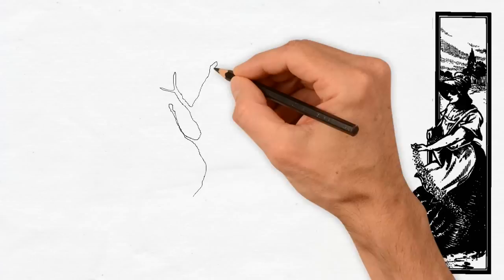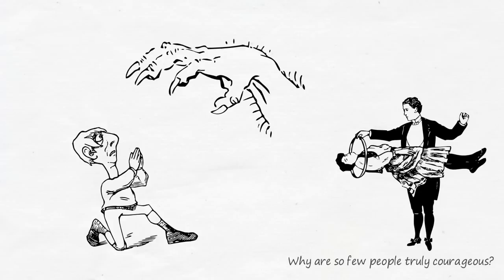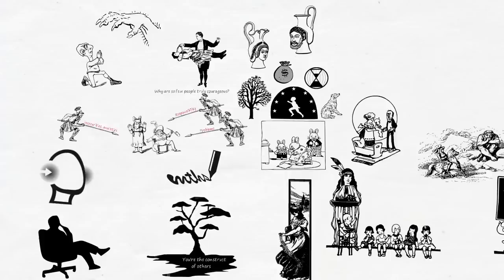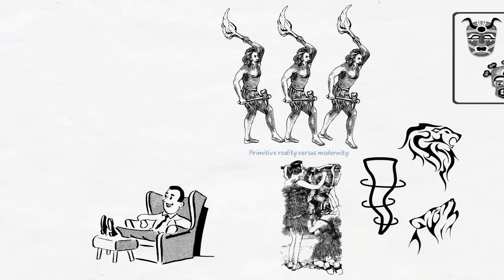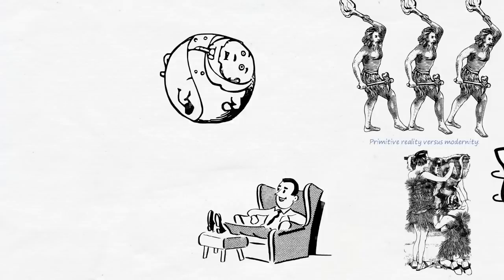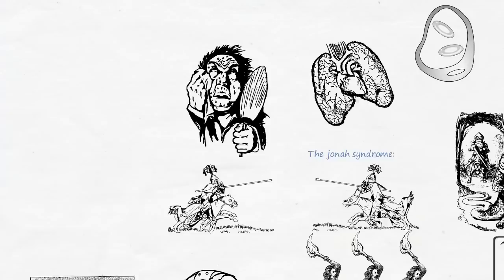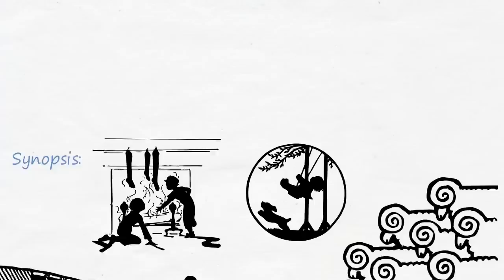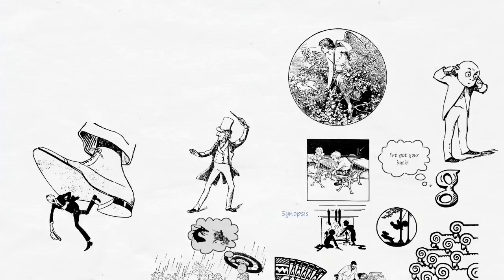HEROISM - THE DENIAL OF DEATH BY ERNEST BECKER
The video draws on personal analogies & concepts from the book to answer the question; what is it that chains man's heroism?

Potential reasons:
1-Lack of authority over one self. Fix: Take a 30 day or so challenge where in any situation that requires decision-making, ask no one, figure it out alone. With time it'll turn into a habit, and then, even in moments of terror, you will have trained yourself to self-generate acts & choices.

2- A firmly established cultural hypnosis that presents the abstract of the concrete, i.e. societal conditioning that toils to hide vital aspects of reality (e.g. fear, pain, mortality) through the spreading of comfort-provision tools.

3- The Jonah syndrome is a contradiction we live. On one hand, we really do want to better ourselves. At times, we even come to a point where we self-promise to do this or that. But, when showtime comes, we're struck by all kinds of psycho-physiological changes(fear) & hence are petrified. The gist of it, we long for power but are hindered to grasp it because it'd require lots of hustle, pain & strain.

4- Lower paradigms are characterized by resistance against imperfection. Anything that isn't right about ourselves, we dread acknowledging it, though we know it's possible to improve. We don't want to come to terms with personal flaws because if we do, we will then have to welcome one hell of a strenuous journey. This means that fear of self-knowledge parallels fear of reality, namely, to develop your inner world, you have to go through painful experiences in the outer world, but since we haven't yet conceded what's inside, it only means we're also still in resistance with the outside.

For this book, I have two more draft scripts to finalize. These sequels will further elaborate on the problem of courage & other related matters. I really can't wait to share them. Soon I hope.